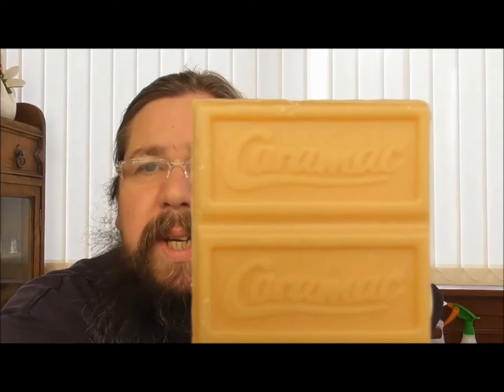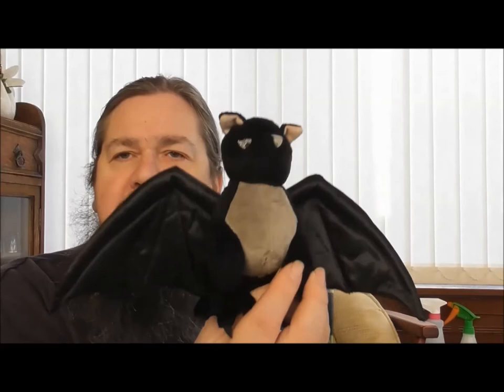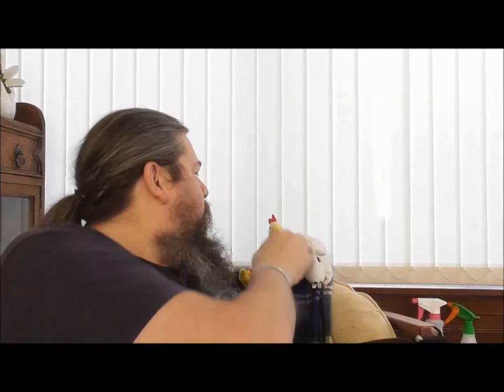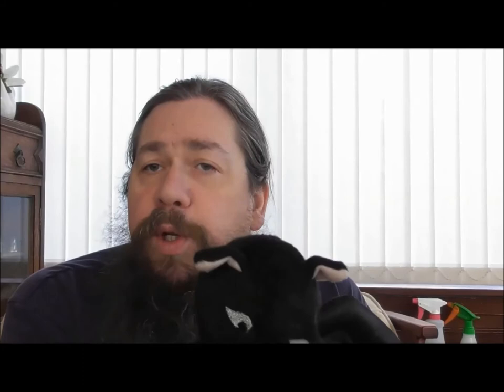Hairy Scotsman eats British sweets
Following on from trying American candy I thought I would munch my way through some UK sweets.
Some of the kit that I use:-